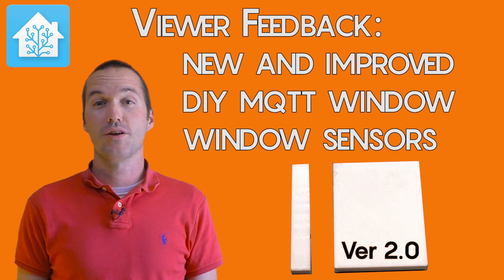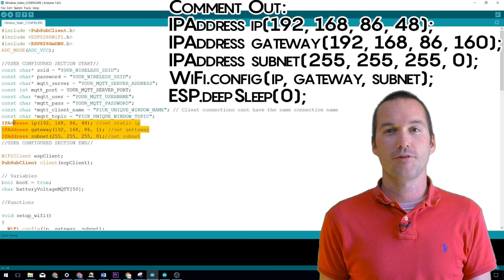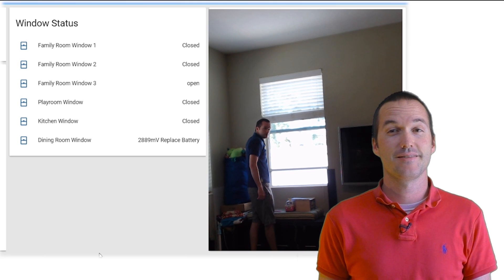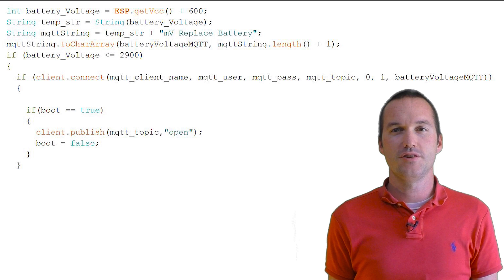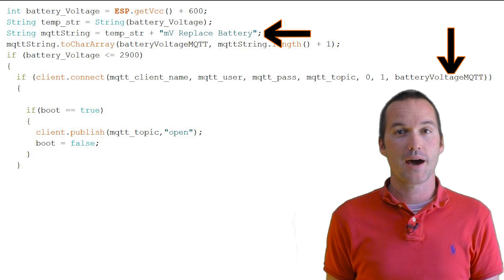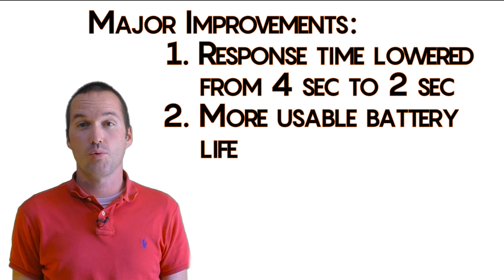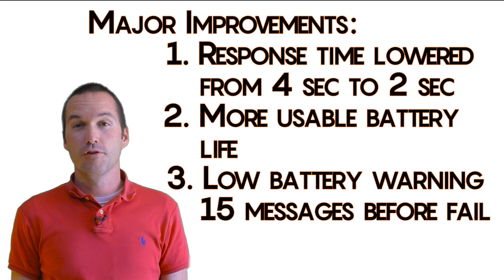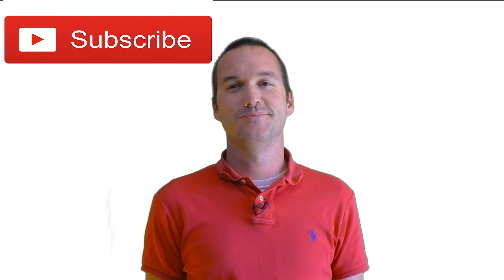[FIXED] $5 MQTT Window Sensor Viewer Feedback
Bare Reed Switches
ESP-01 Microcontrollers
CR2032 Batteries
Soldering Iron
USB to TTL Adapter
3d Printer
Bucky Ball Magnets